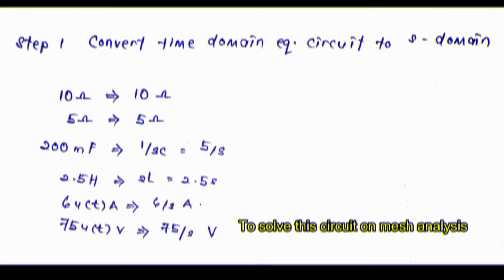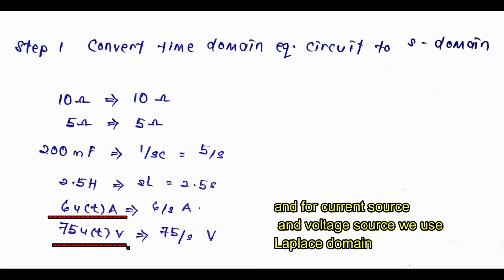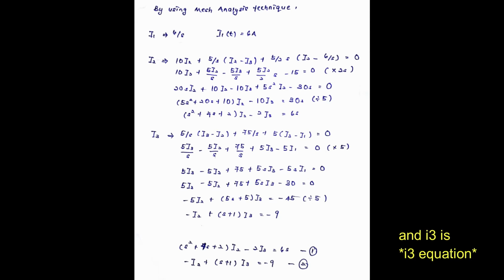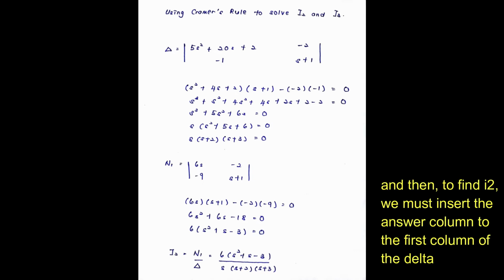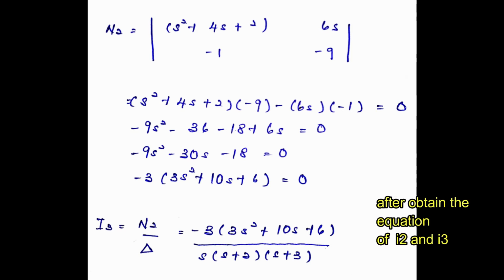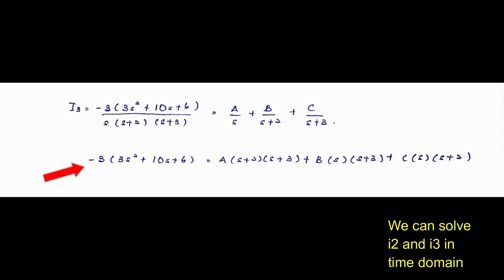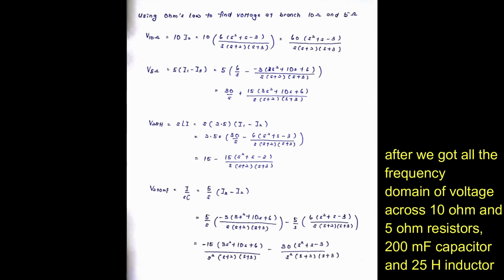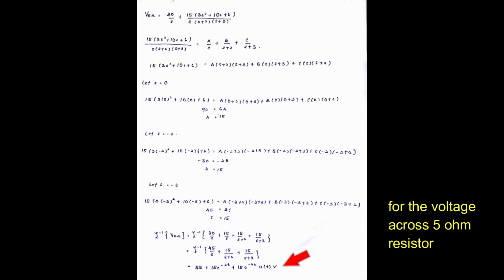Transform Presentation (Team Limitless)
Limitless :
1.Nurul Anis Nadhirah Binti Nizaruddin (AE170075)

2.Muhammad Aliff Danial Bin Azman (AE170035)

3.Muhammad Muhaimin Bin Mohd Taib (AE170084)

4.Muhammad Aizat Bin Ahyak ( AE170028)